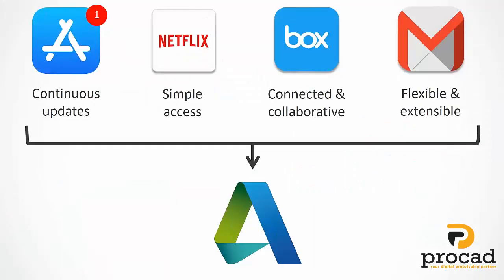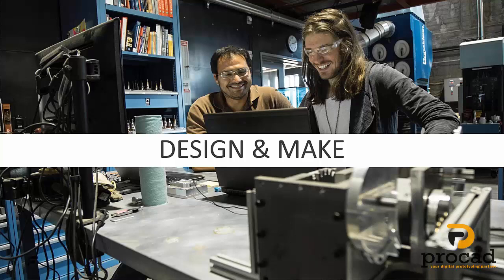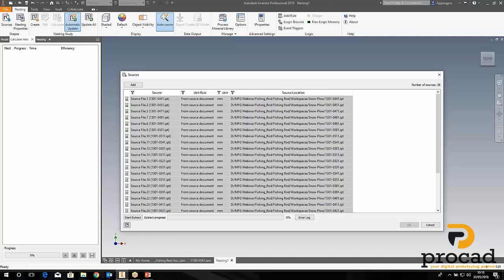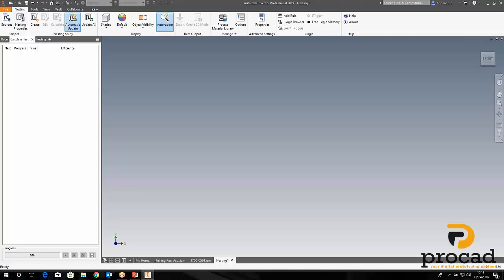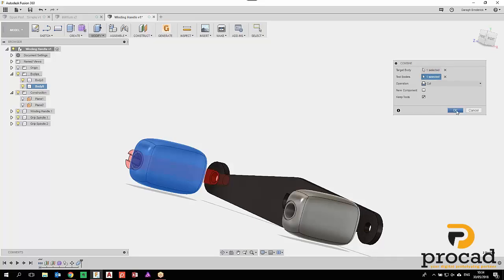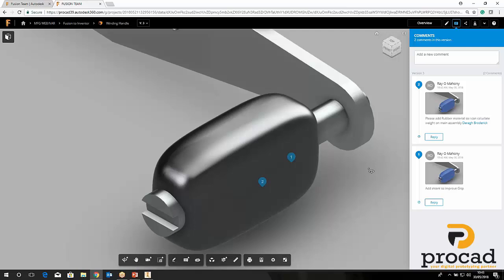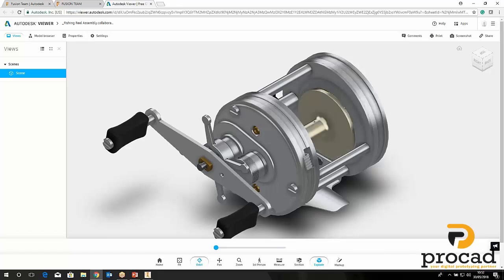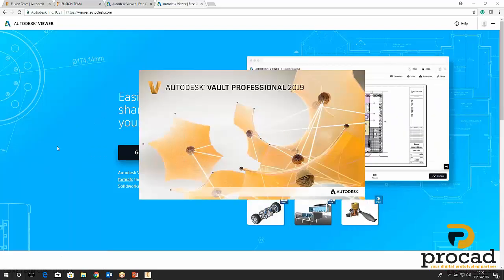Collaboration for Manufacturing Webinar - Procad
Ray and Darragh demonstrate live how a combination of native design tools and cloud technologies make it possible to communicate effectively and manage multiple file formats
– All within one connected workflow.

See how you can achieve greater innovation and faster speed to market with integrated solutions for 3D design, CAD-embedded simulation and CAM Capabilities.